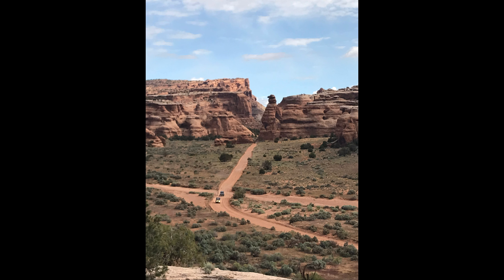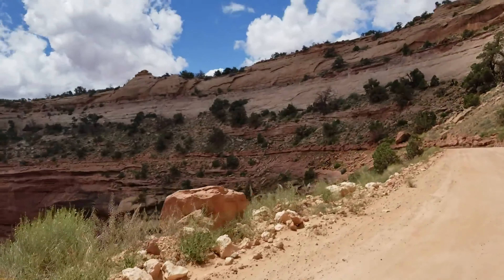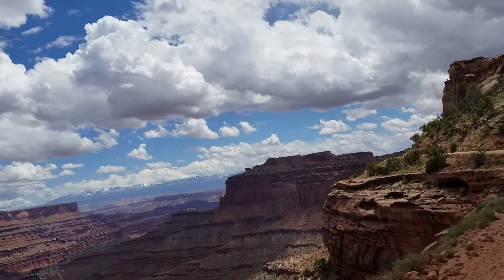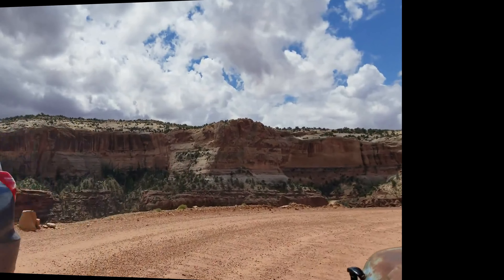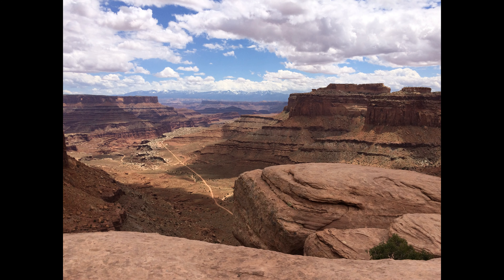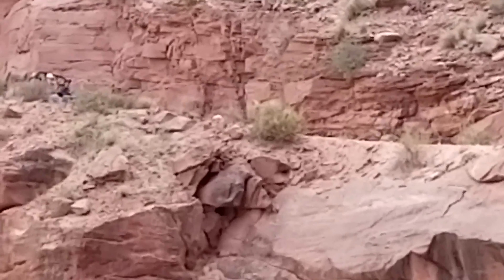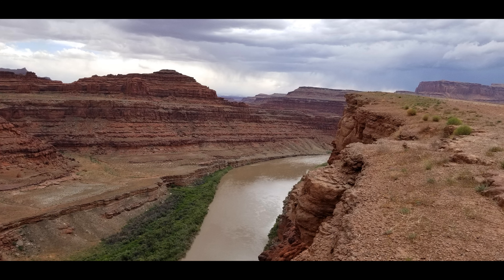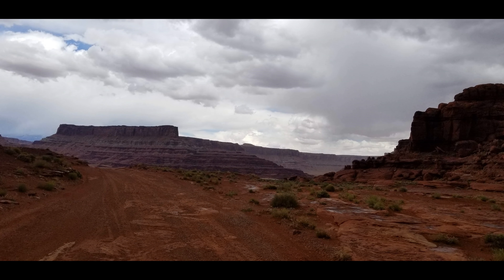Grampa's Jeep goes to Gemini Bridges and The Shafer Trail in Moab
In the spring of 2019 Grampa's Jeep, the 1948 Willys CJ2A drove with some friends to Moab's Gemini Bridges and The Shafer Trail, including the spectacular Shafer Switchbacks.